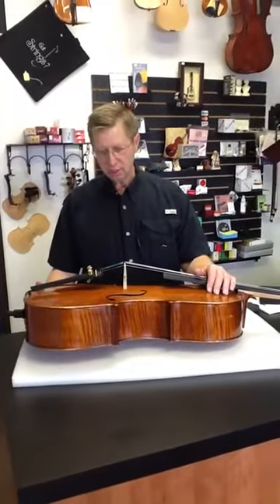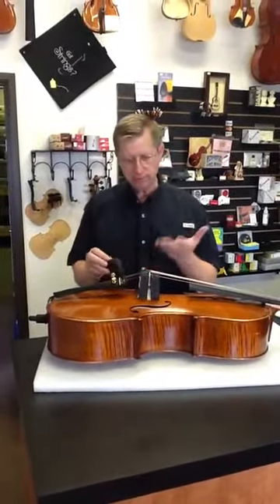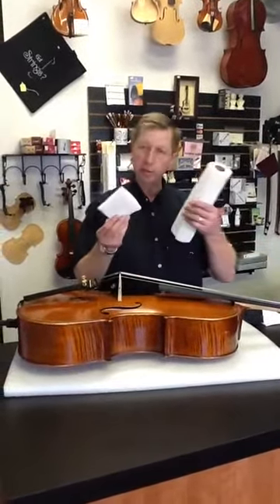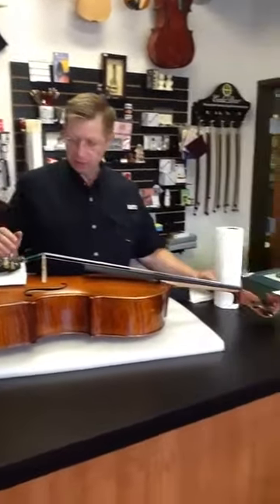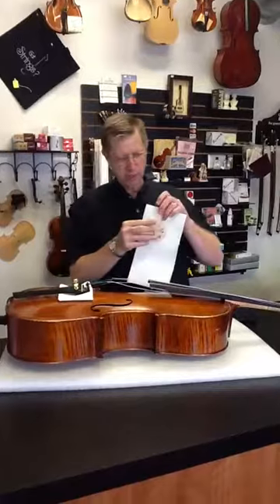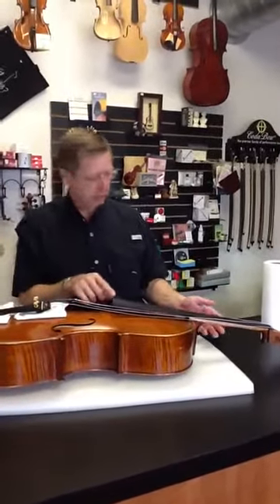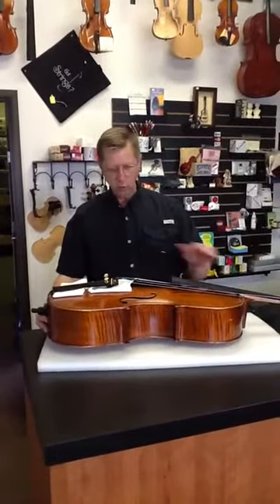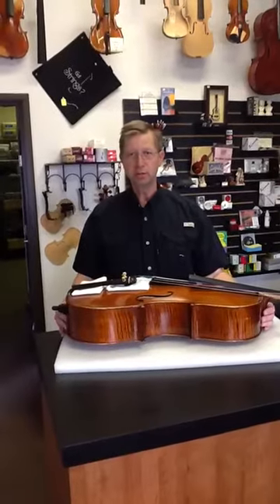How to remove your cello bridge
Simple instructions on how to remove your cello bridge for shipping your instrument.